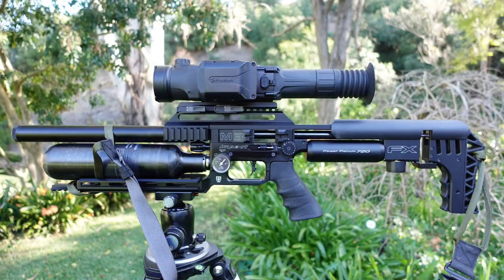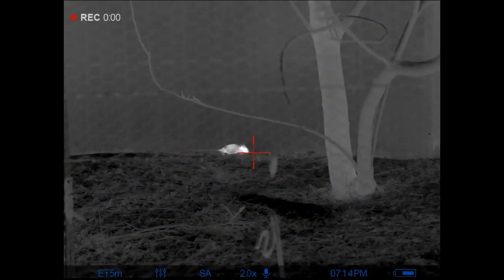RAT HUNTER • Thermal • Air-Rifle • 22cal FX Impact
Air rifle & thermal rat shooting with the FX Impact M3 in 22 cal.
Out at a poultry farm tonight and there are rats everywhere.
Running the JSB Hades pellets at 600fps.
Super effective on the rodents at that speed while greatly reducing any risk of property damage.
I'm using the Pulsar Trail2 XP50 LRF thermal rifle scope and a carbon fibre tripod with arca swiss mount.